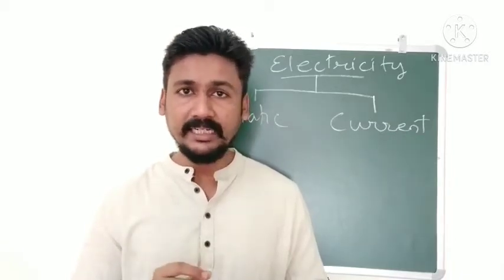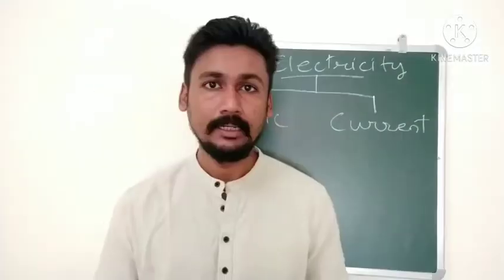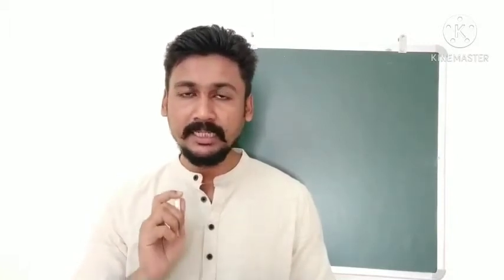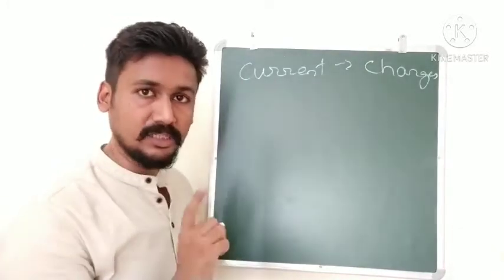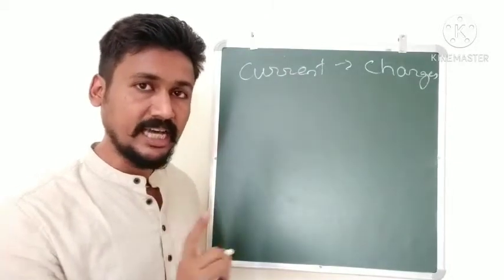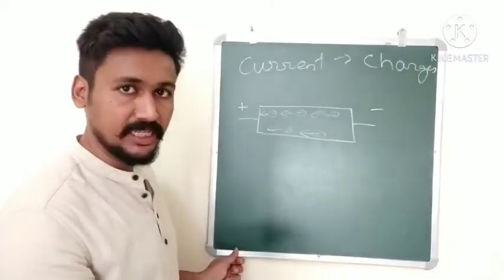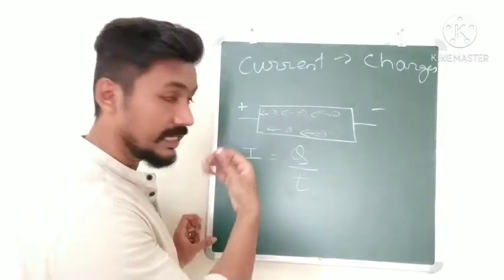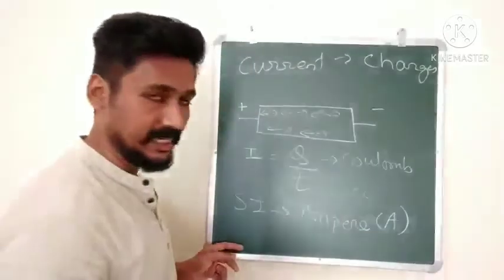Class 10: Current Electricity (Part 1)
Free electrons, Electric Current